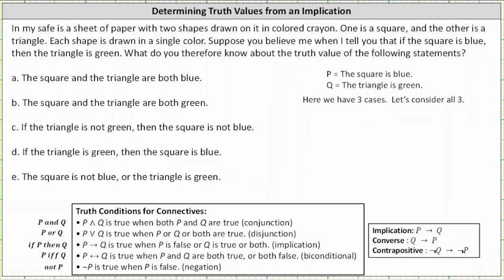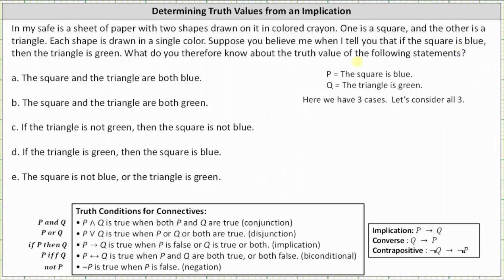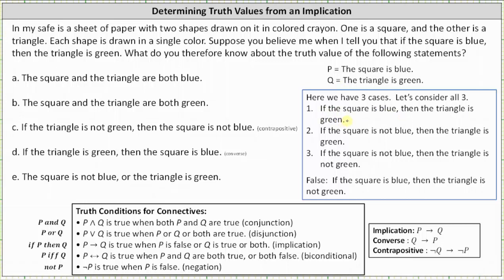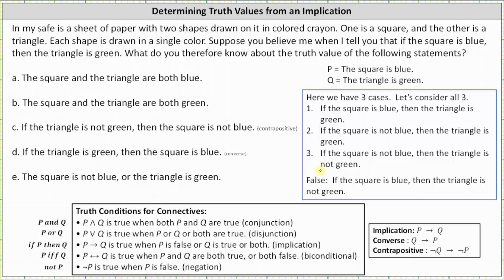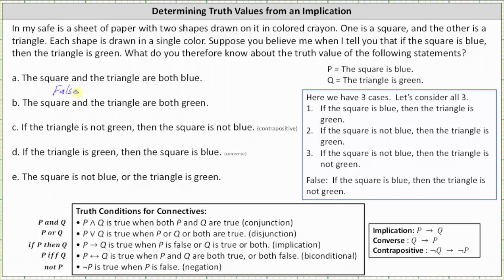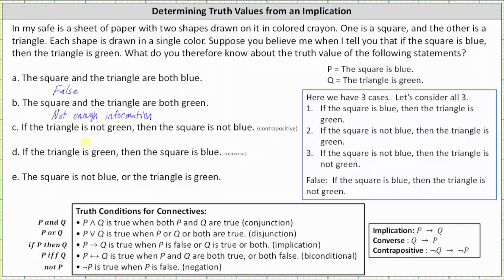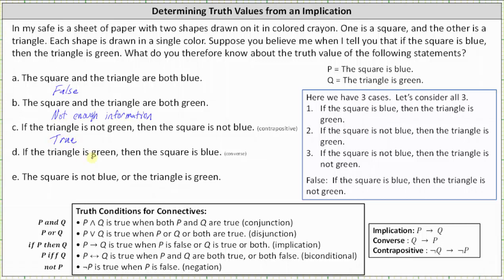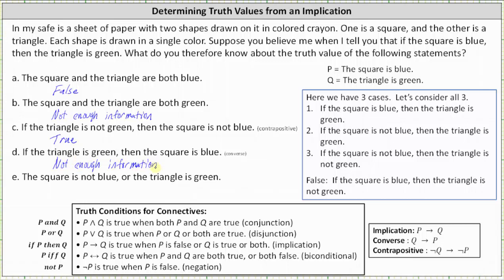Determine Truth Values of Statements from a Given Implication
This video explains how to determine if statements are true or false given a true implication.